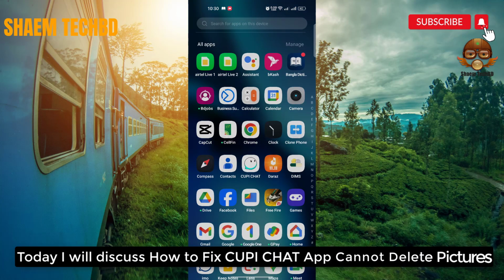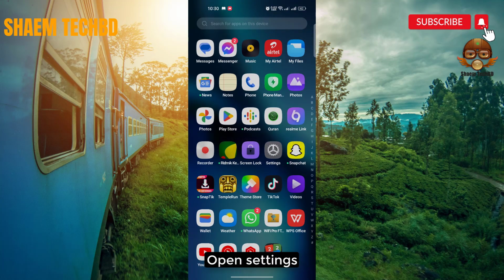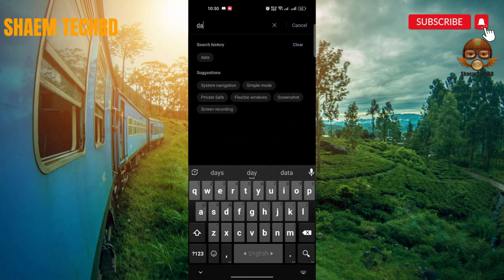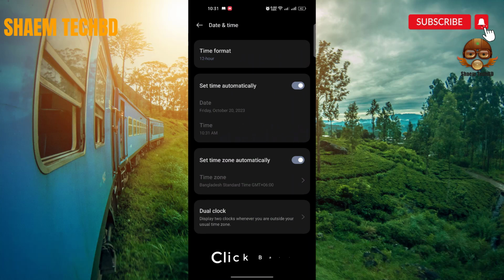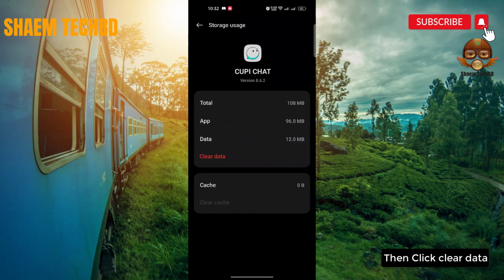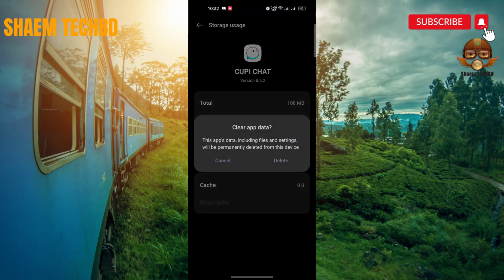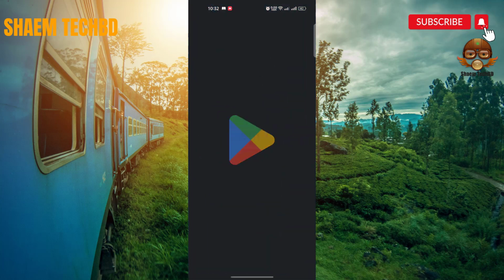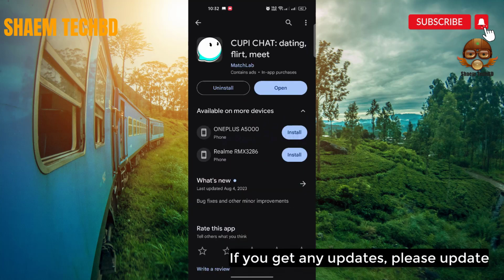How to Fix CUPI CHAT App Cannot Delete Pictures in Android After New Updates